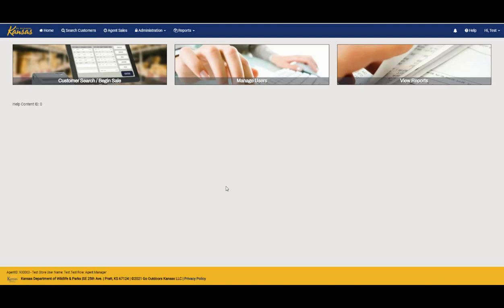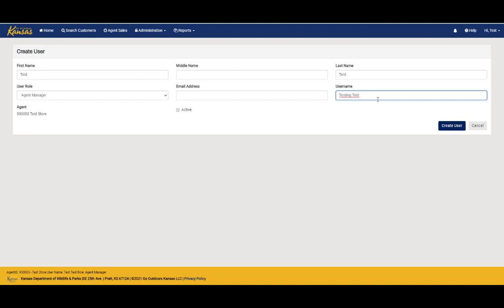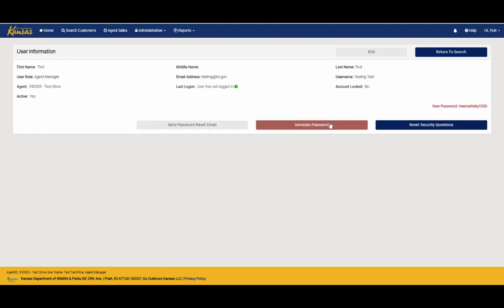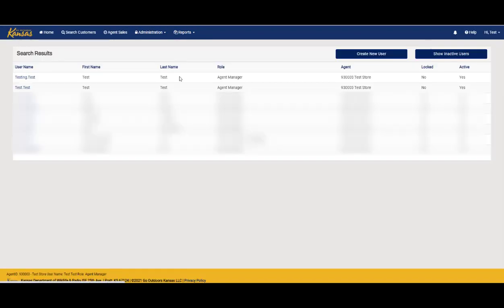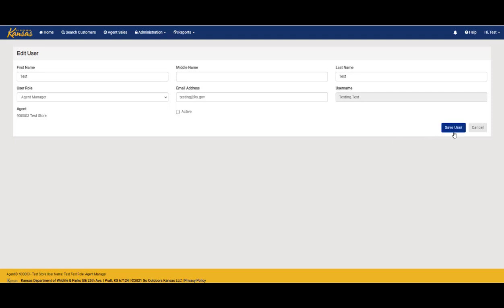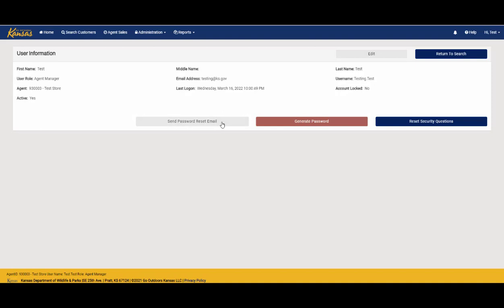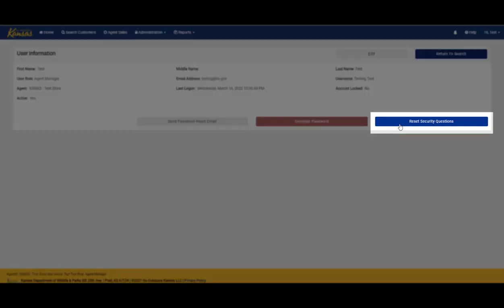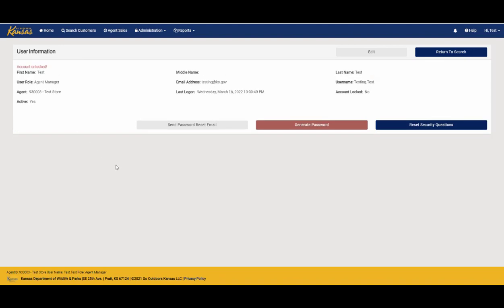Managing User Accounts